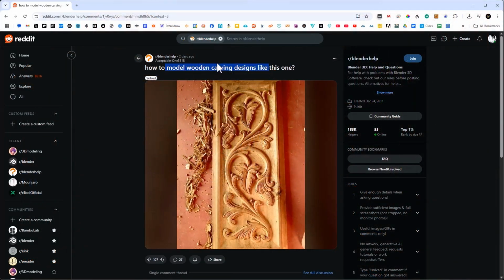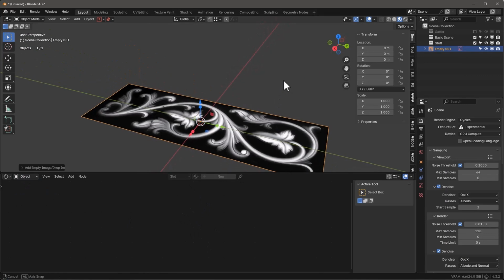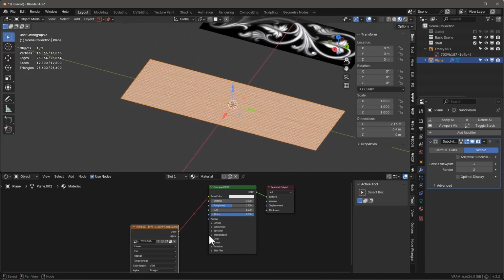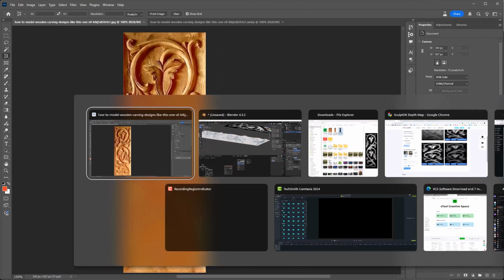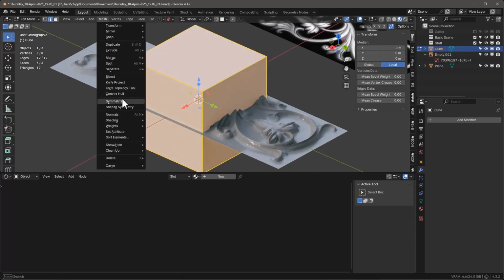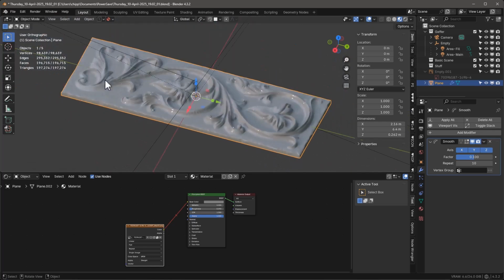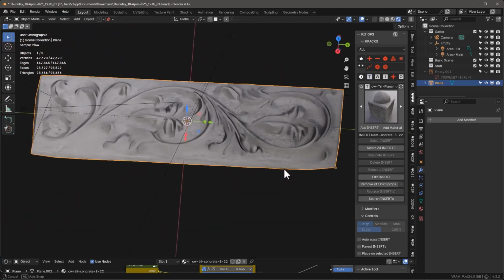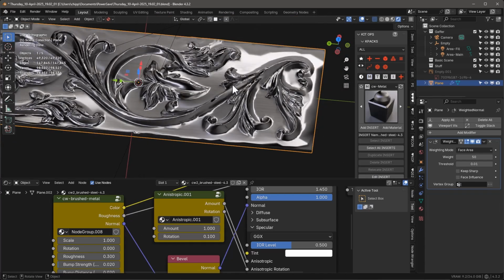Use AI to create sculpture in Blender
Creating a wood carving in Blender using AI and displacment maps.